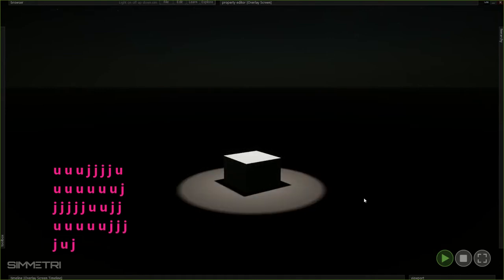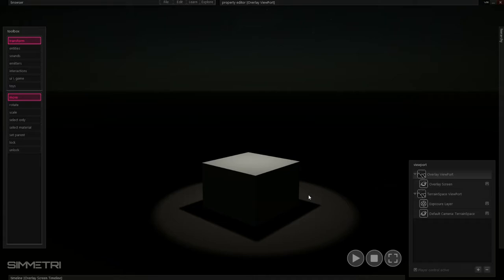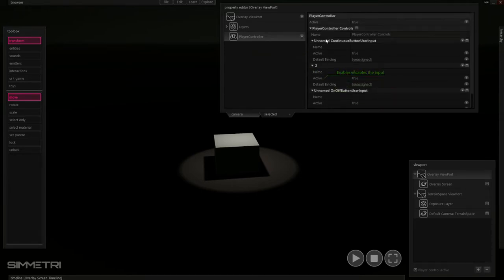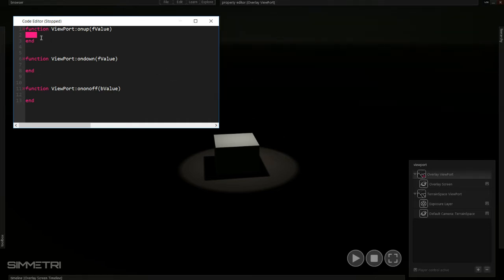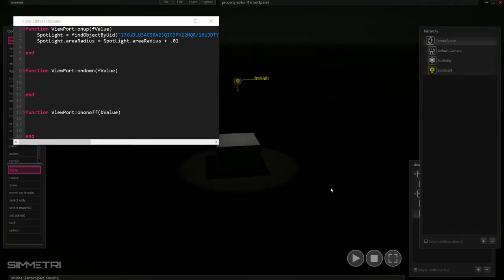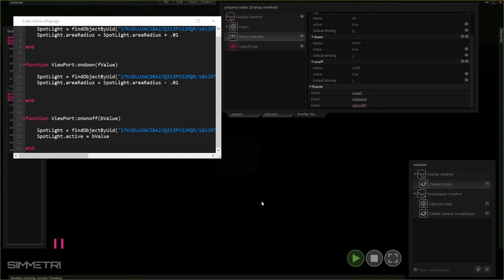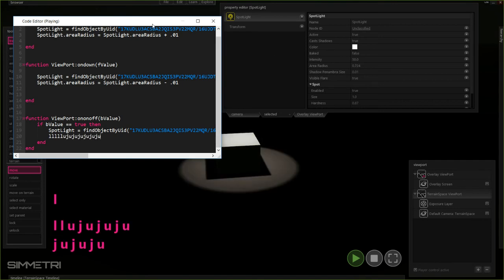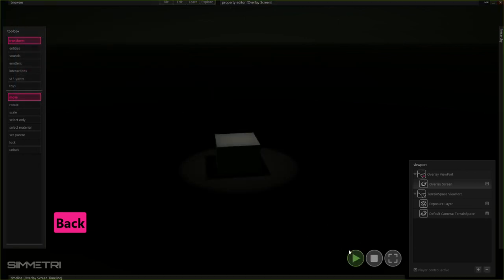Simmetri Tutorial: Input Controls -- "Player Controllers" __ medium(details)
**UPDATE ALERT**:  time ~3:30: In video we "add player controller to Overlay Viewport"   ** THIS HAS CHANGED **  INSTEAD: add player controller to 'overlay screen' under 'overlay viewport'.

share